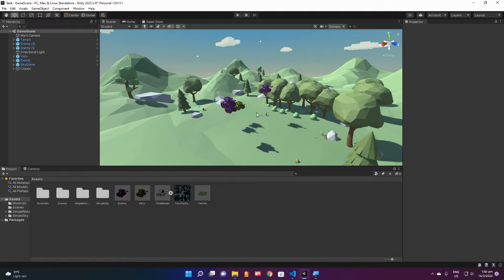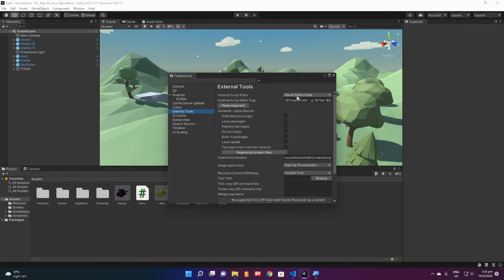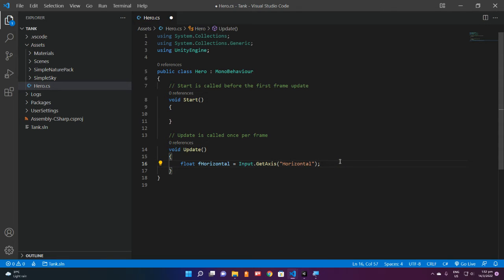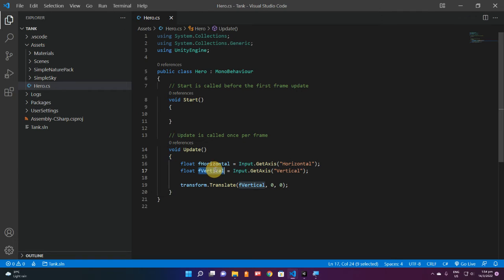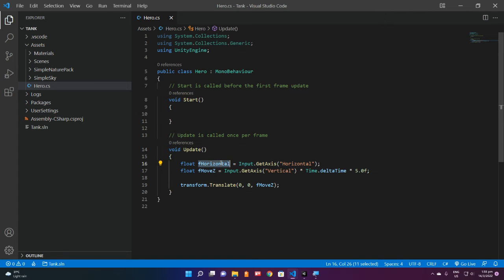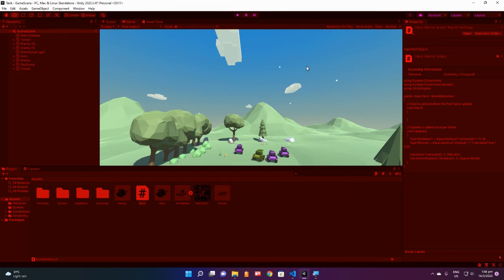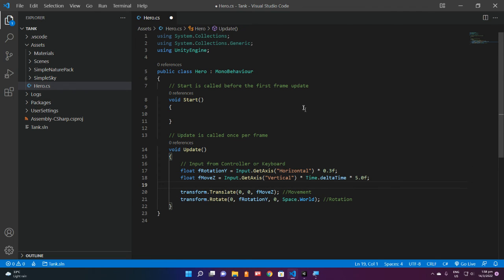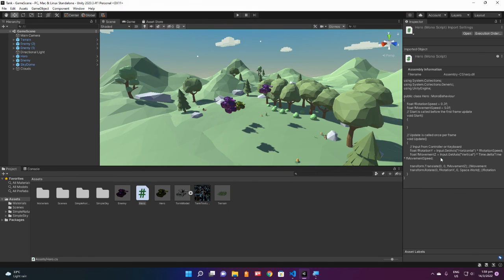Unity 05 Script & Input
In this video, you will learn to add script and control the game object using keyboard input.